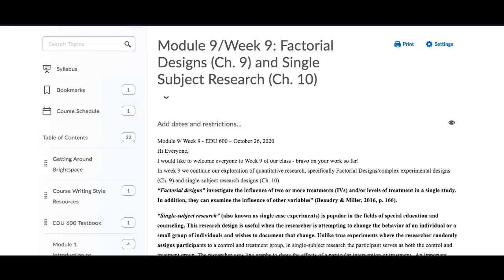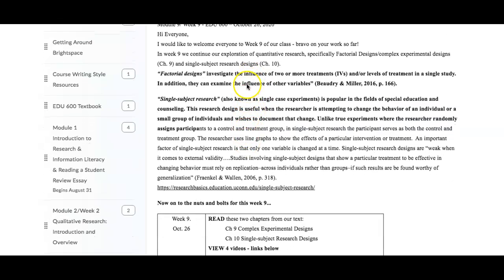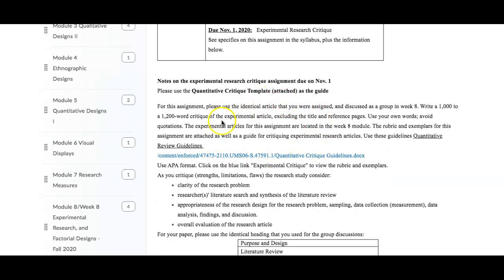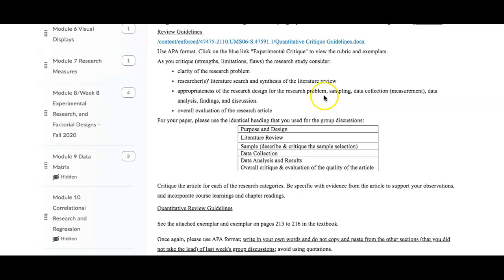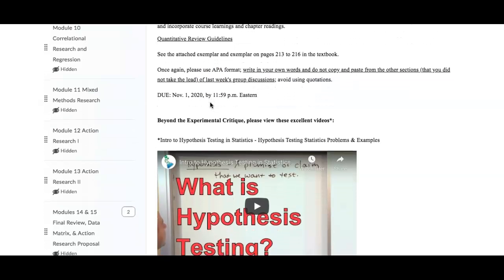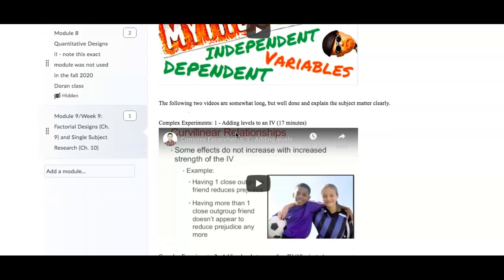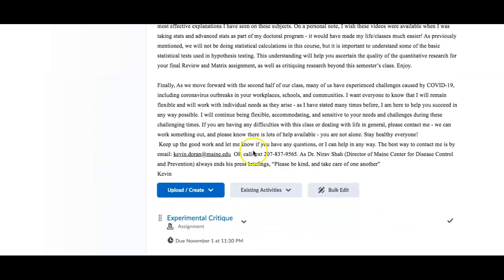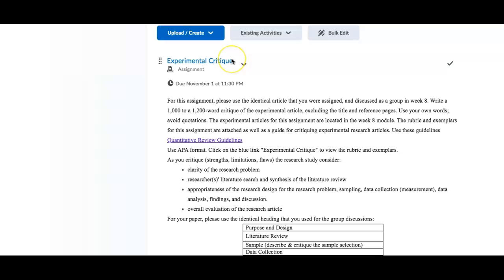EDU 600 - Week 9 Overview Video, to-do, and experimental critque assignment - Fall 2020 Doran